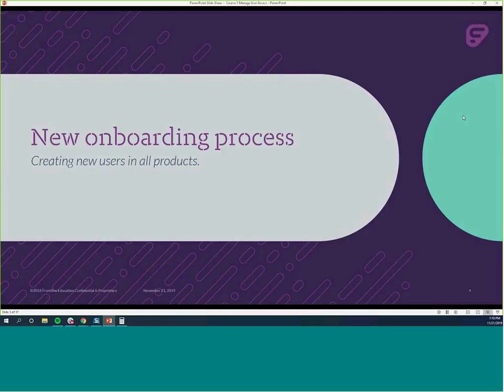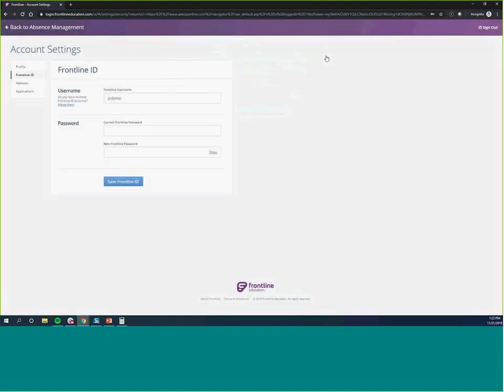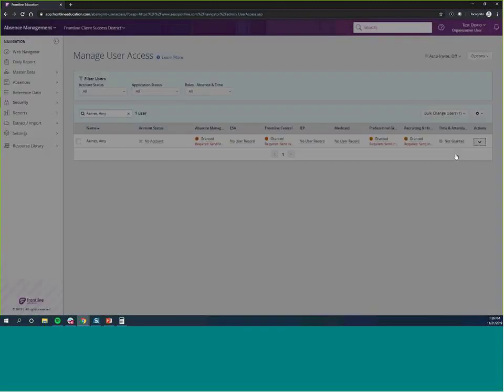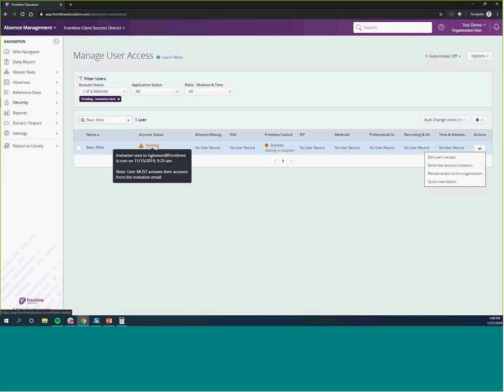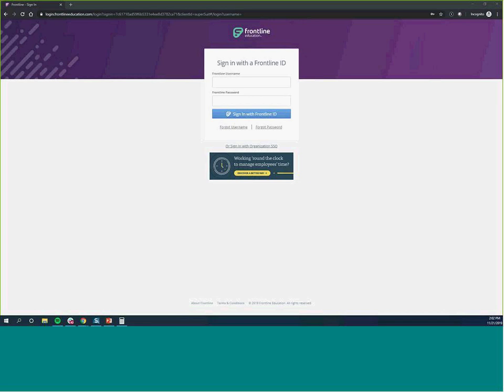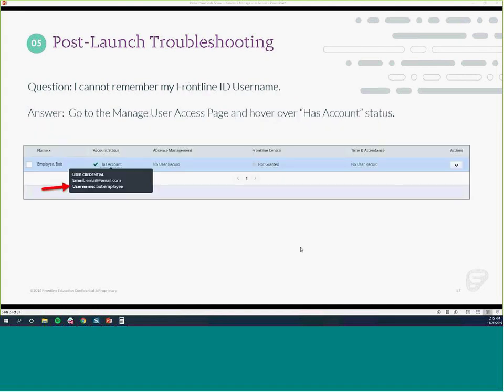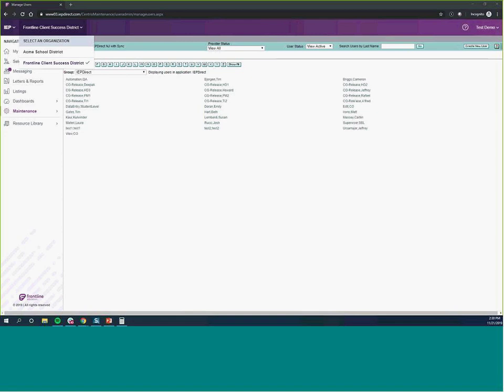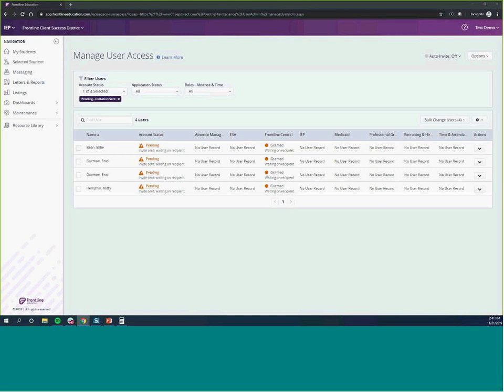Course 3 Manage User Access